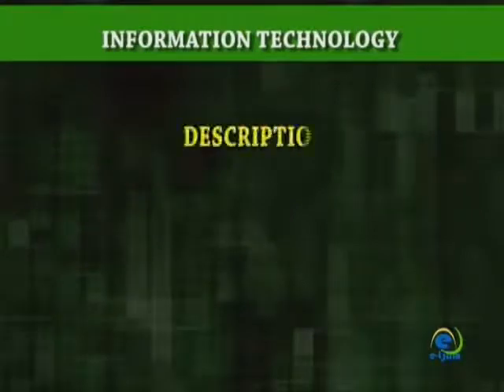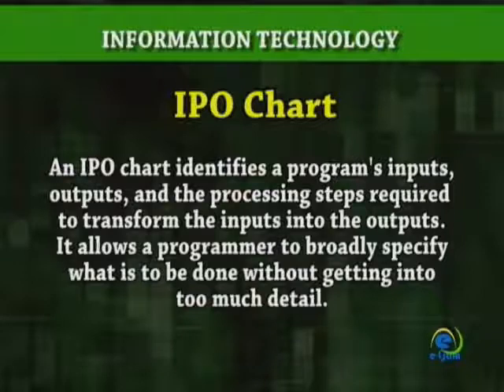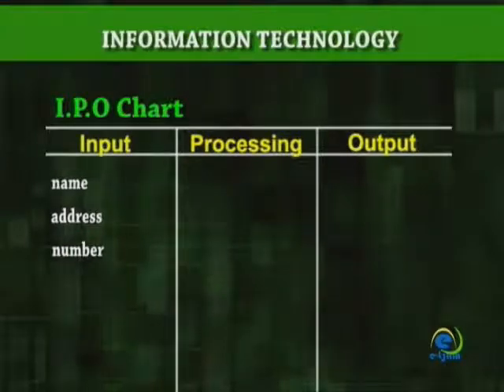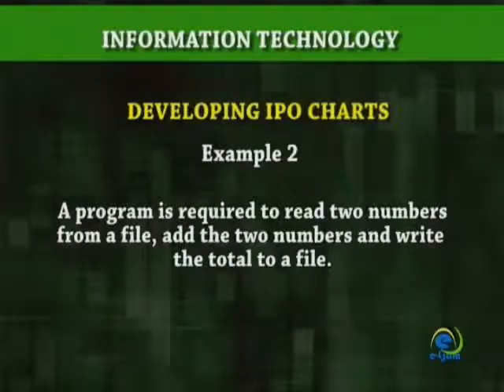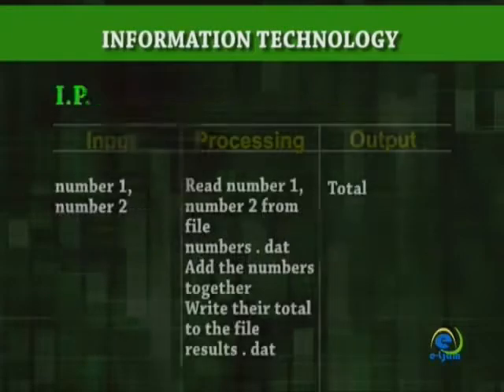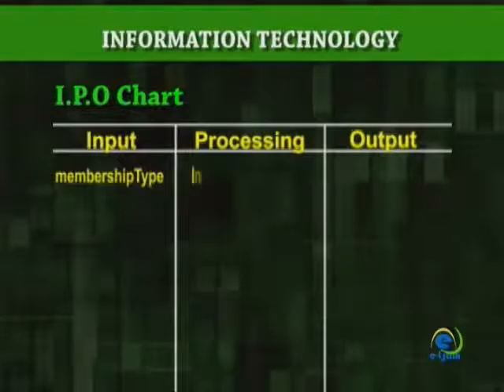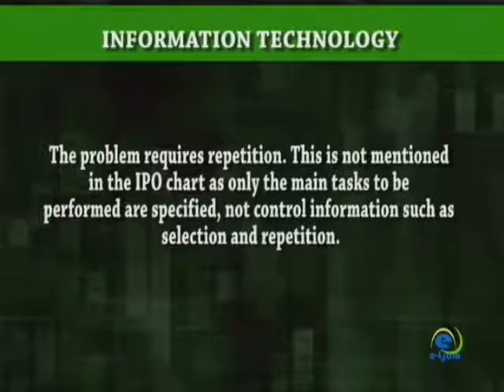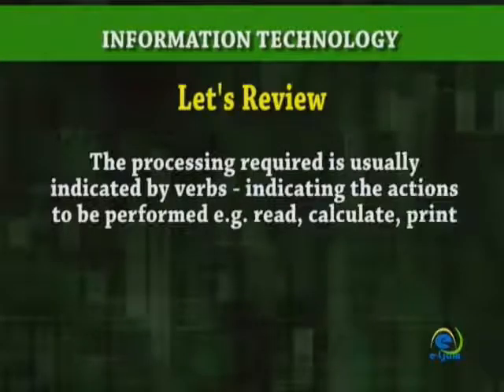Partition a problem into 3 parts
Information Technology - Program Implementation